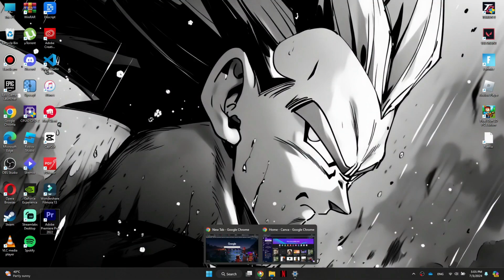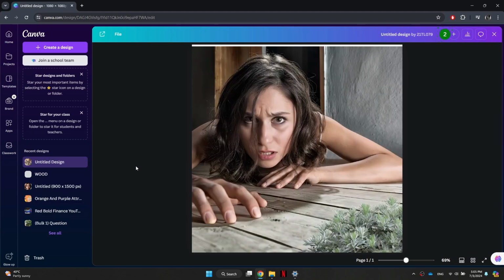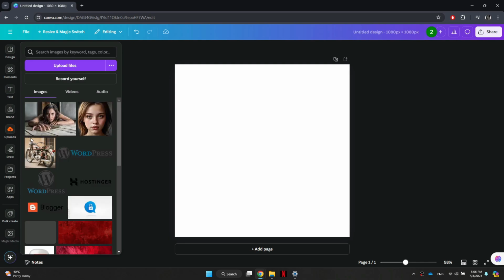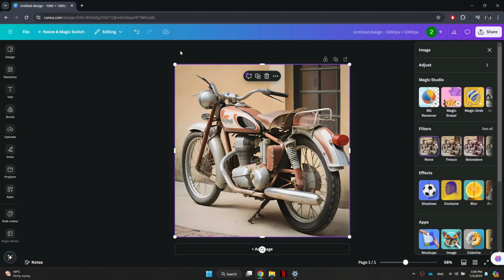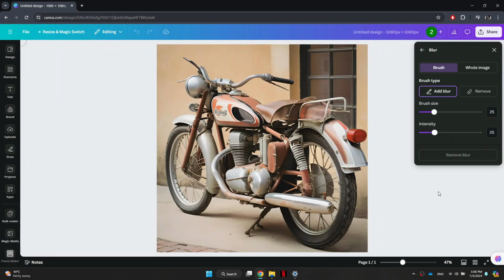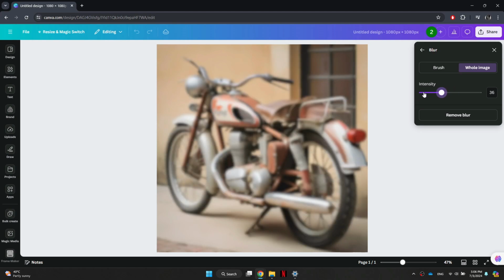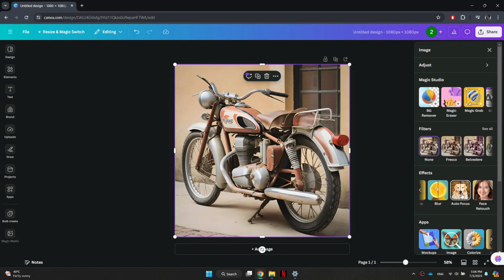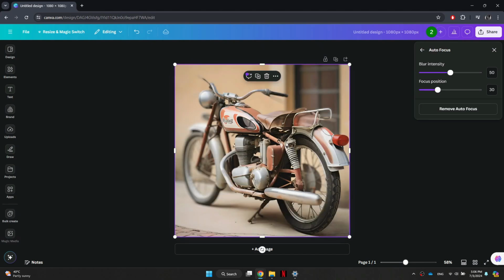How to Blur Image in Canva - 2024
How to Blur Image in Canva
Hey everyone, welcome back to the channel! Today, I'm going to show you how to blur an image in Canva in 2024. 📷🔍✨

Looking to add a touch of creativity or privacy to your designs? In this tutorial, I'll guide you through the steps to blur images using Canva's intuitive tools. Whether you're highlighting a subject, creating a soft background, or adding a subtle effect, blurring images in Canva is simple and effective. Watch now to learn how to blur images and elevate your design projects! 🚀🎨